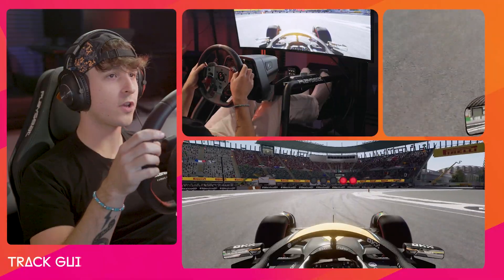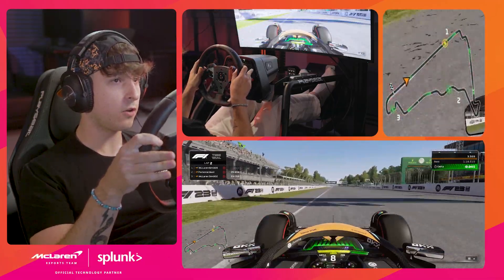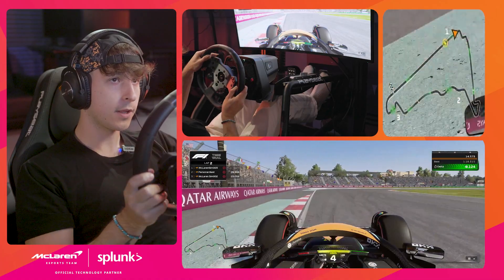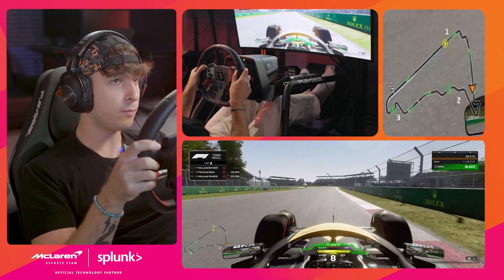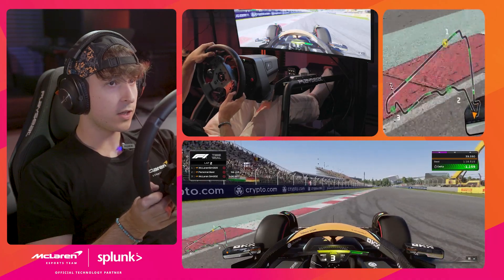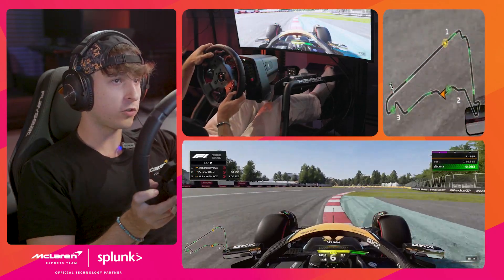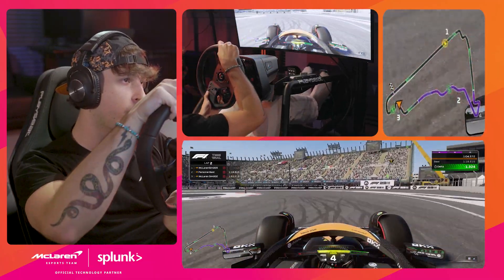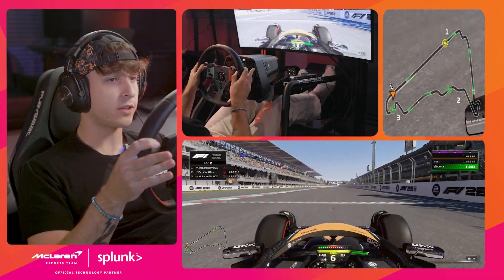F1 23 - McLaren Shadow Track Guide: MEXICO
Want to get better at F1 23? Ride on board with McLaren Shadow Driver Dani Moreno for a lap of Autódromo Hermanos Rodríguez circuit, whilst he talks through all the best tips and tricks.

Content presented by Splunk.  @Splunkofficial